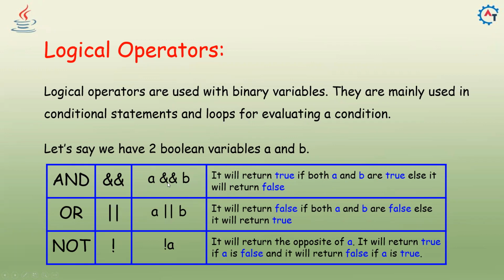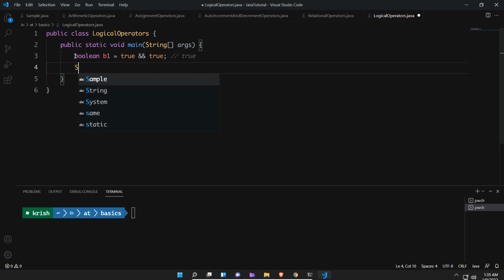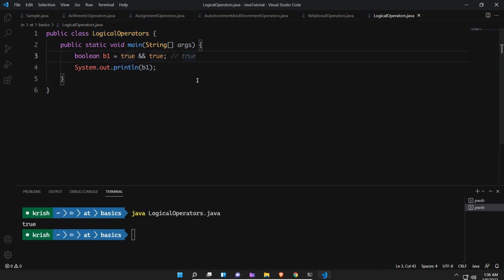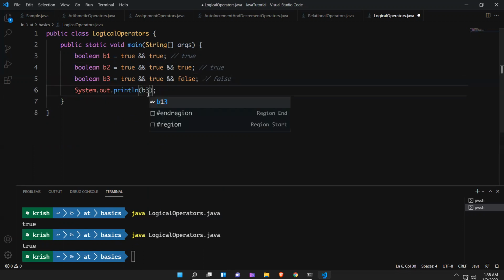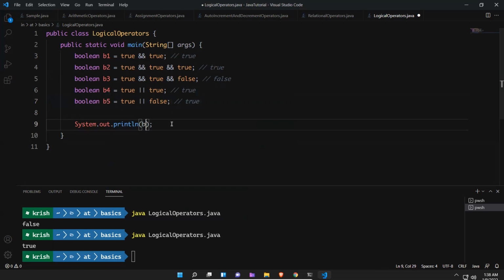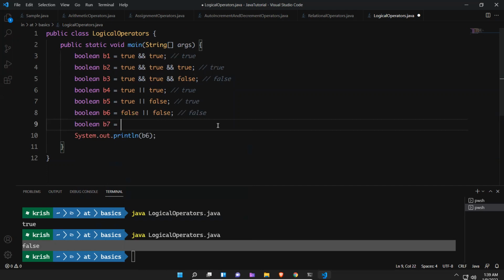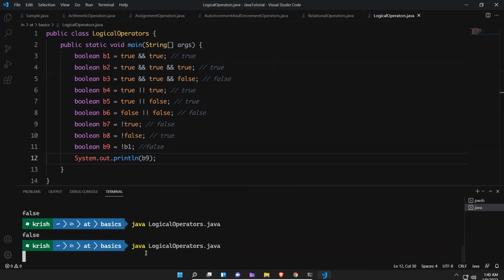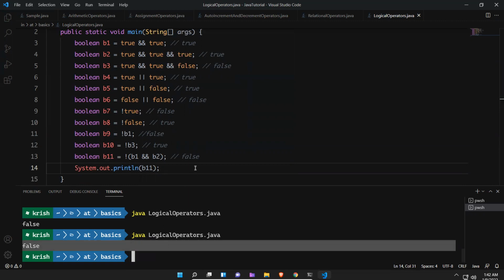Logical Operators in Java | Java Tutorial For Beginners | AND OR NOT Logical Operators in Java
Please use the following link to install the Katalon Studio:

java LogicalOperators are used with binaryvariables. They are mainly used in conditional statements and loops for evaluating a condition.

AND, OR and NOT are logical operators in java.